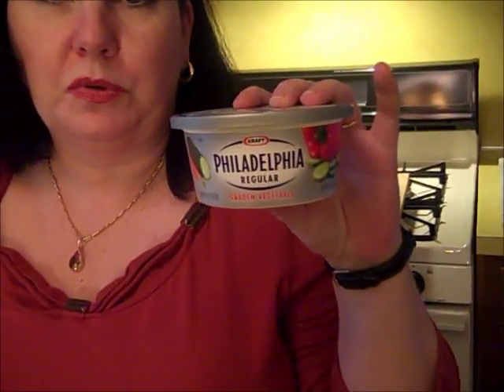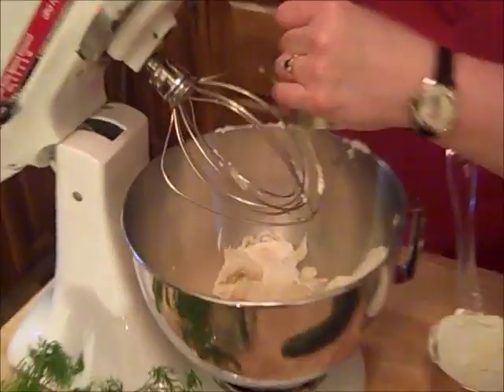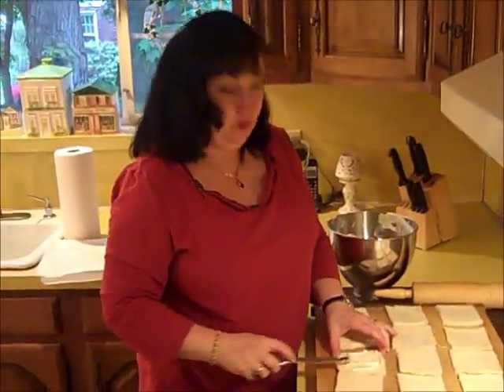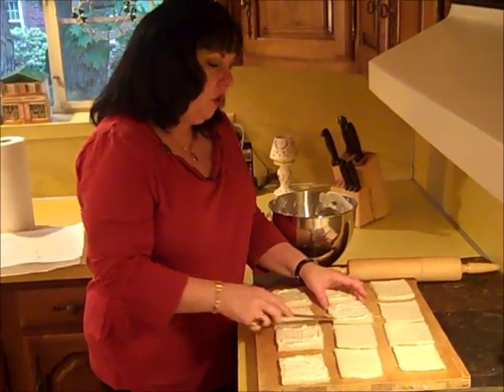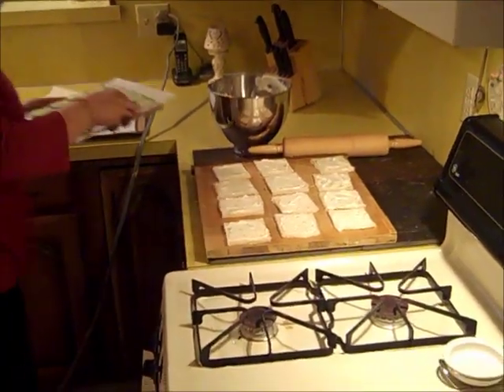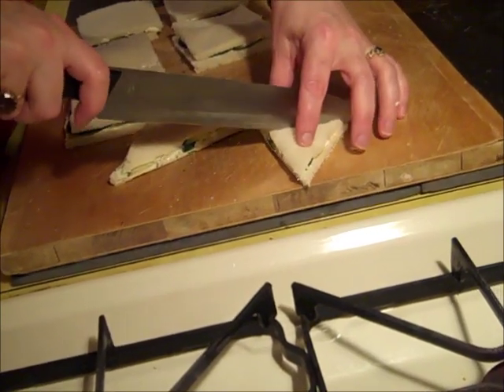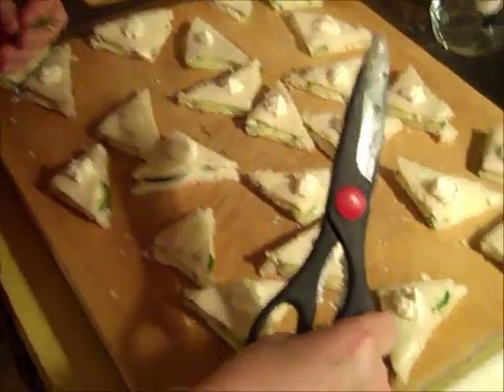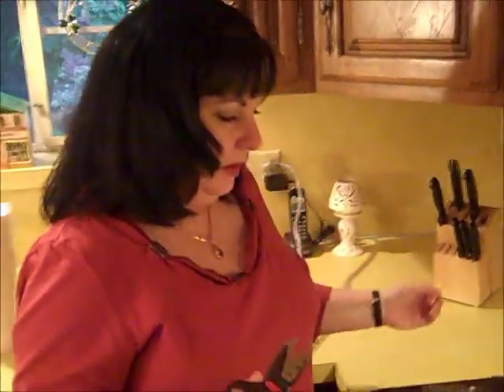Cucumber Sandwiches.wmv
These are very fancy little tea sandwiches that you can serve for tea, as appetizers, for brunch, whatever!  These would be perfect for Mother's Day or to make your favorite little girl feel very grown up!!!